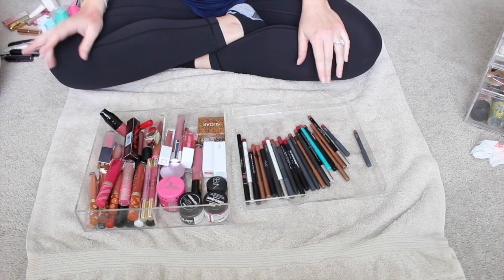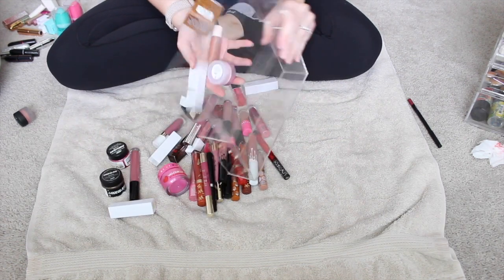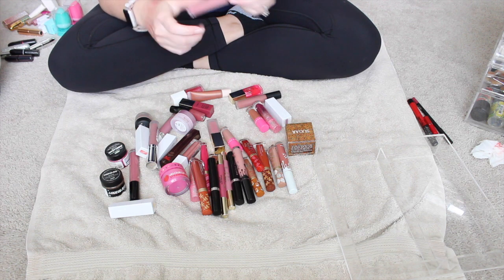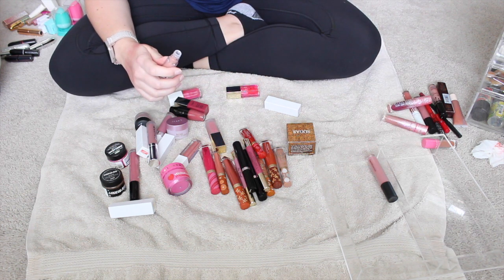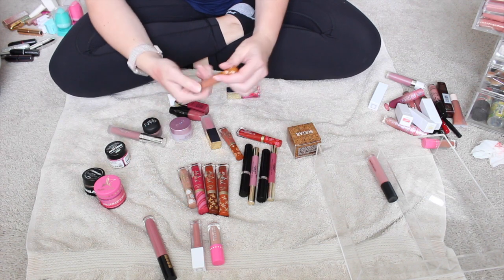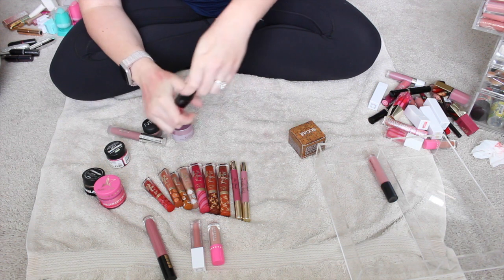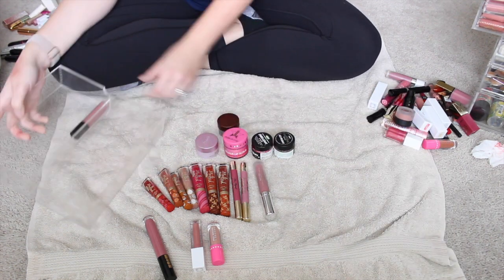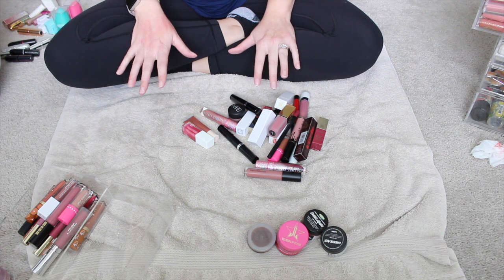Lip Liner & Liquid Lipstick Declutter | Grand Finale | Makeup Declutter 2021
Fitness Instagram - MelsMakeup.AteAte
Periscope - MelsMakeup88
Snap Chat - MelsMakeup88
PoshMark - MelsMakeup88